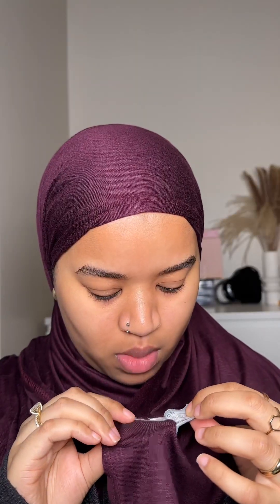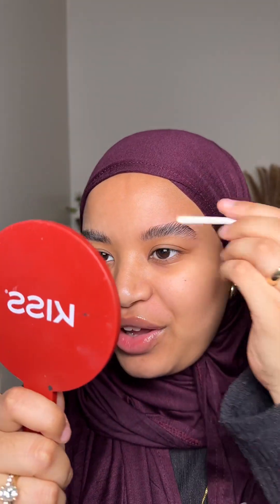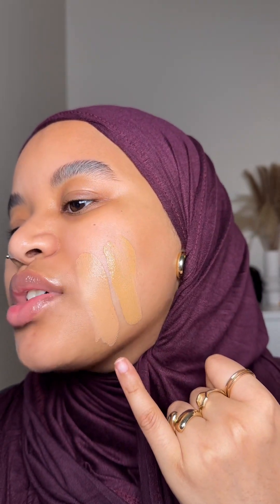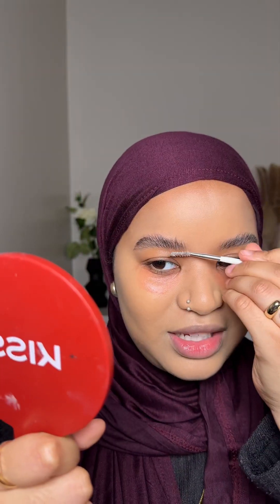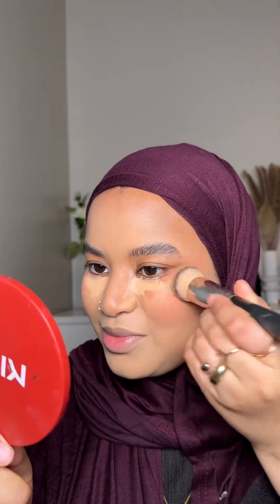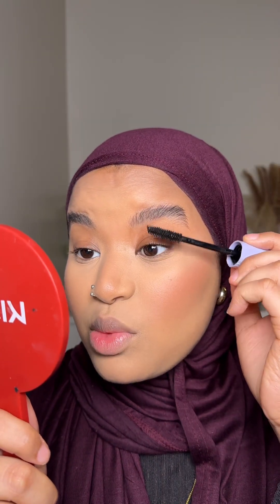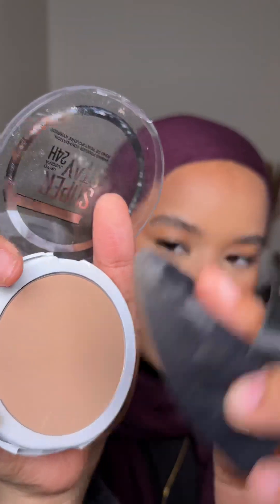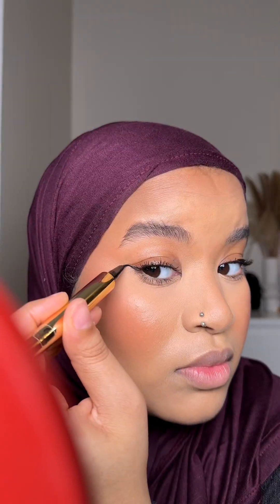Full Face of NEW Makeup! 🥳 | Muna Mohammed